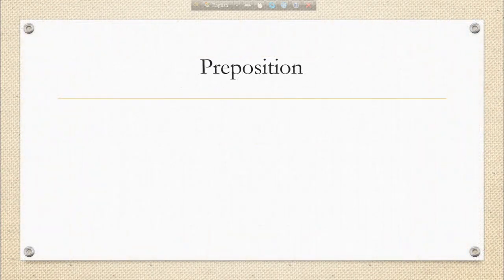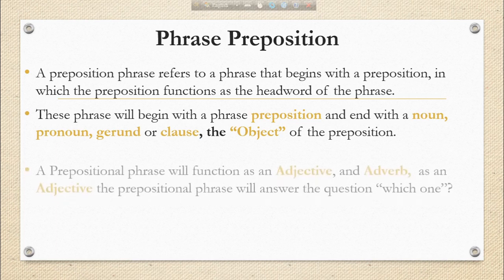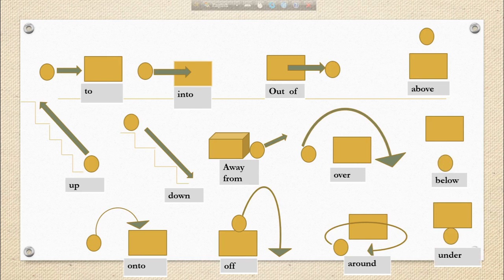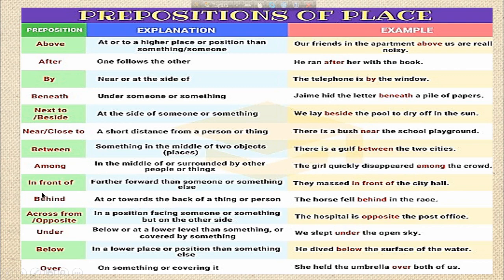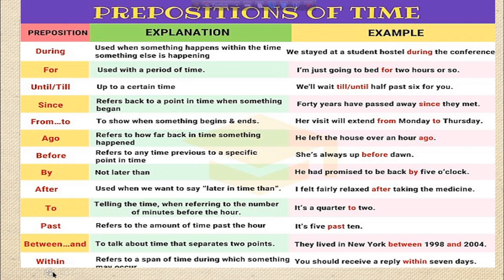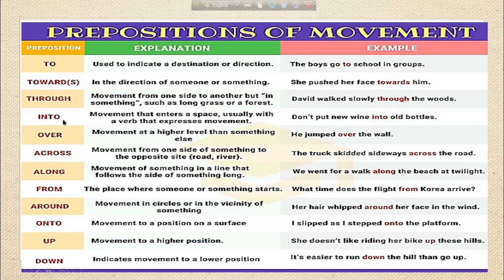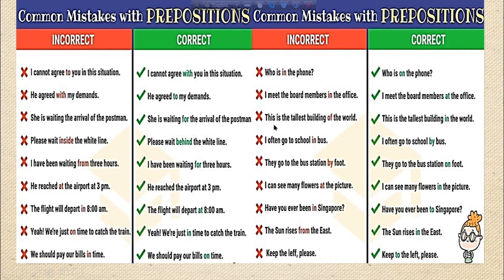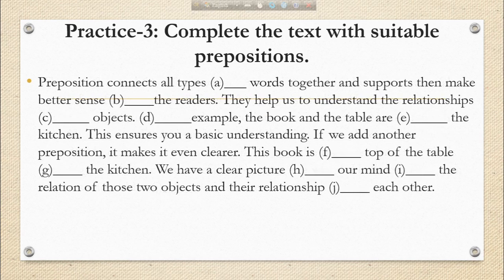Appropriate Prepositions(Part-02)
--Simi Dango